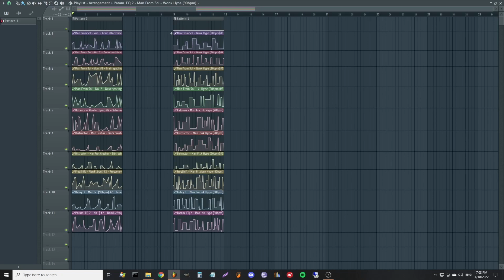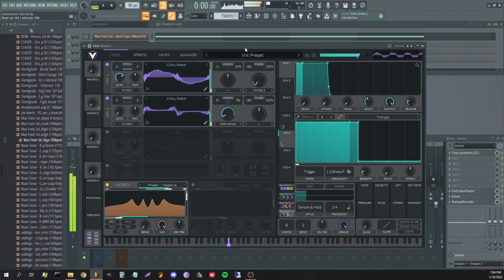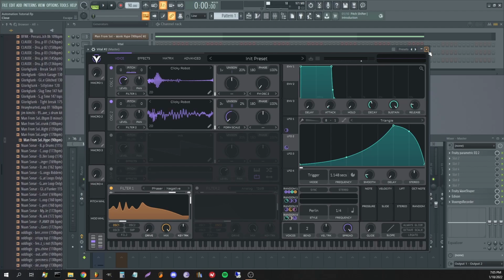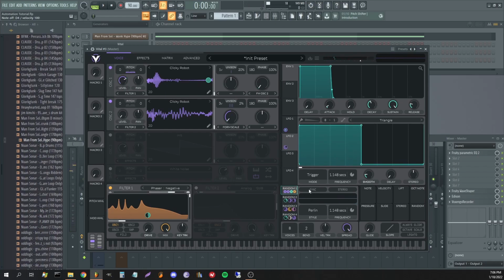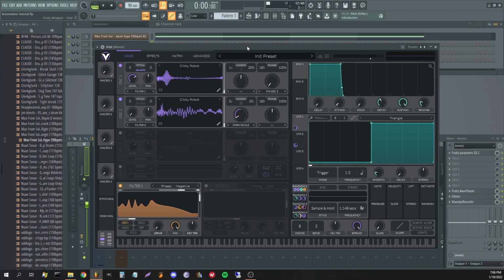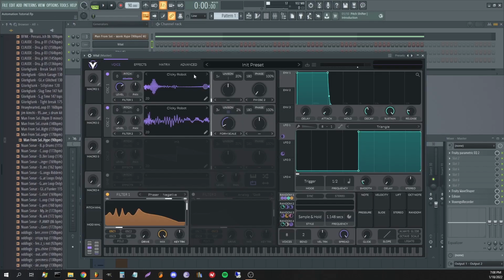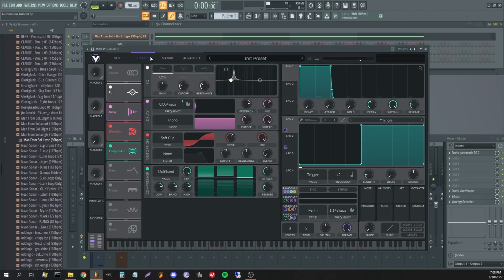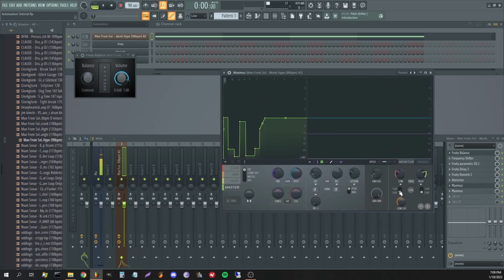Sculpting Glitches with Automation/Modulation Shapes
Skip ahead to 2:27 and 9:34 to hear the sounds being played

0:00 Intro
0:27 Two types of automation and modulation
2:27 Playing the Vital patch
7:35 Constructing the granular sound
9:34 Comparing the granular sounds

Learn how to use different automation and modulation shapes to drastically alter the character of your glitch sound design. This is one of those things that doesn't seem groundbreaking if you already know it, but can seem like a big revelation if you had not thought of it before. I make use of Vital, Maximus, Fruity Granulizer, FL's new Frequency Shifter, and a number of other plugins.